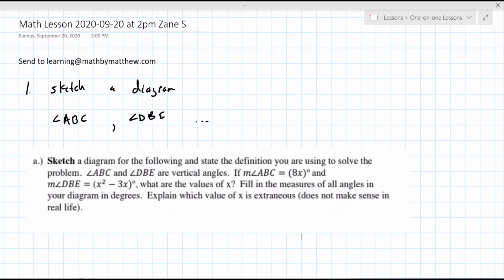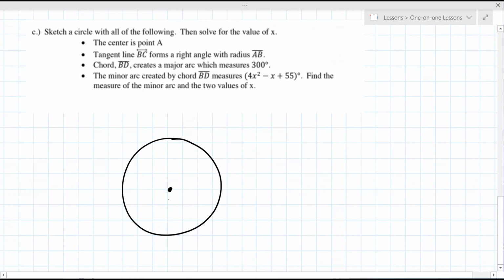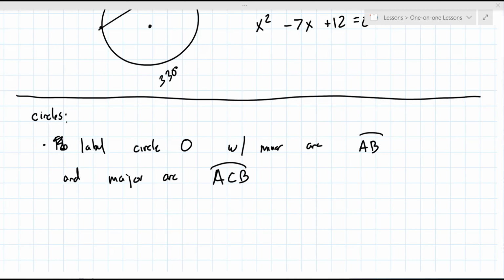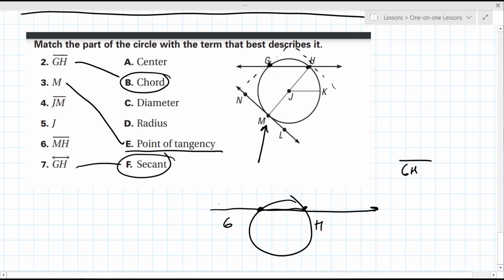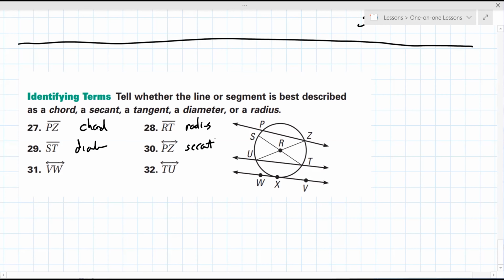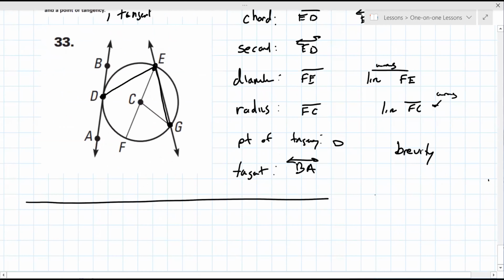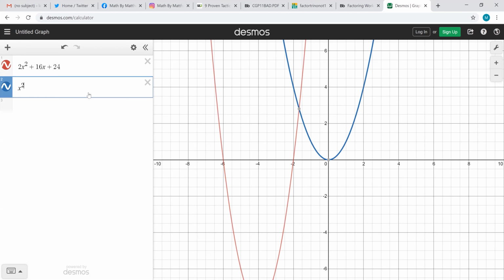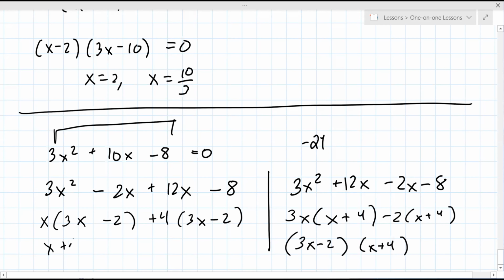High School Geometry 2020-09-20 at 2pm Zane S.